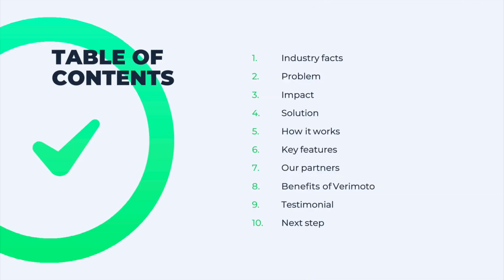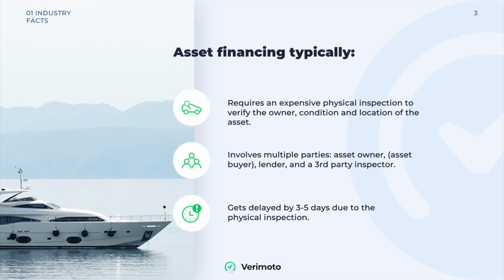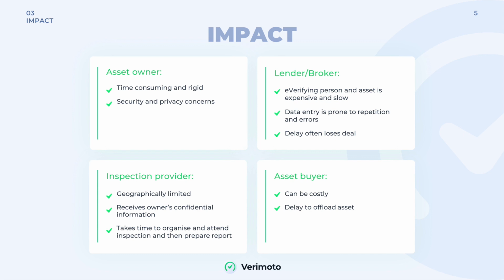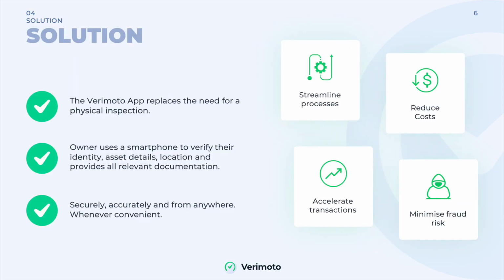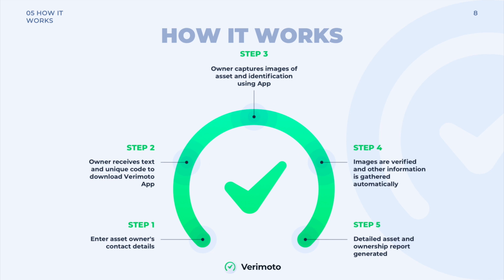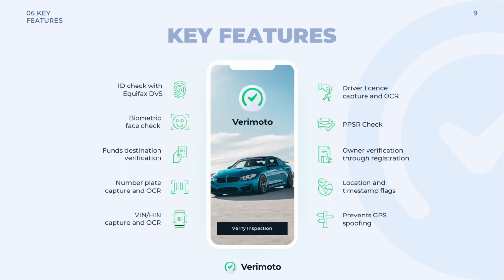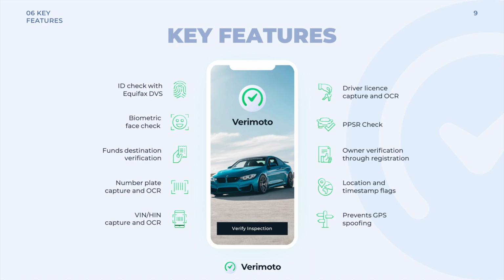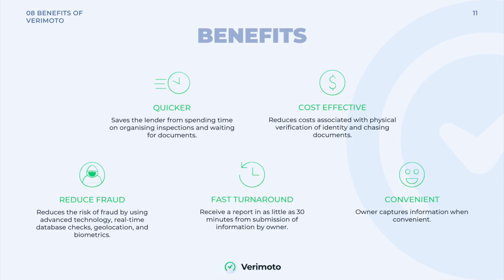An introduction to Verimoto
The perfect solution to verify the identity and ownership of any asset in Australia.
No setup fees, no monthly subscription fees, no lock in – just a single, low price for any asset inspection report.

Use the secure Verimoto App to verify people, assets, locations and credentials from anywhere, immediately.